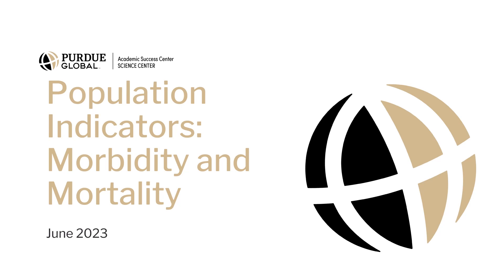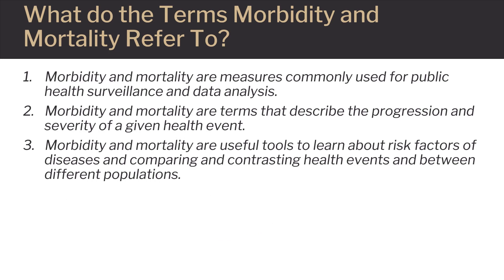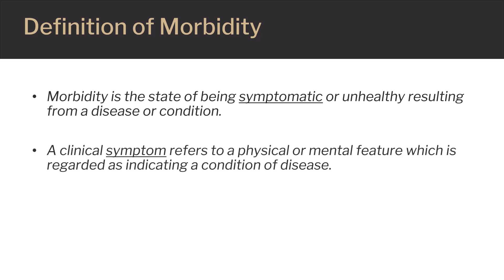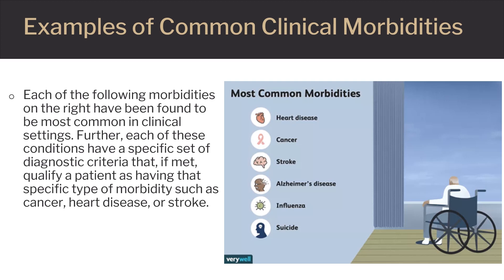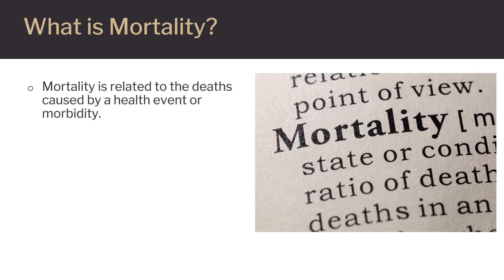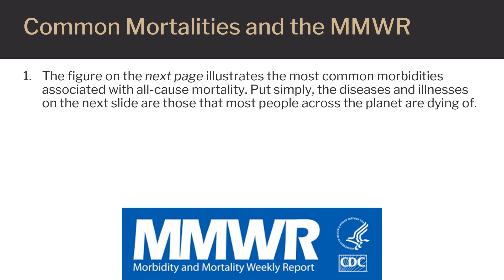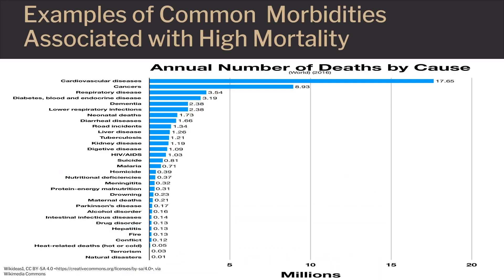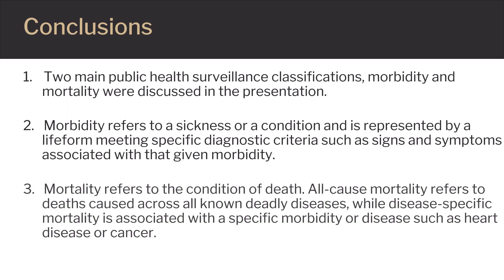Population Indicators: Morbidity and Mortality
The learning outcomes of this presentation are to:
 1. Understand the definition and clinical importance of the disease surveillance term morbidity
and,
2. Understand the definition and clinical importance of the disease surveillance term mortality.